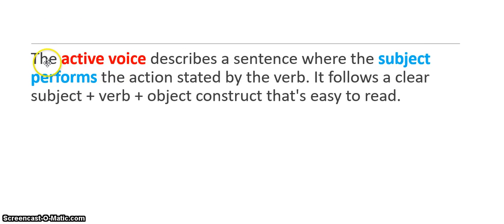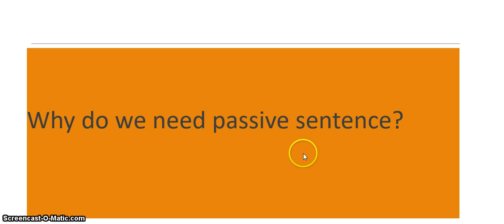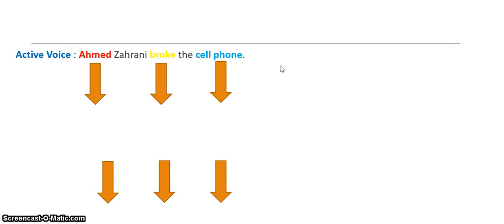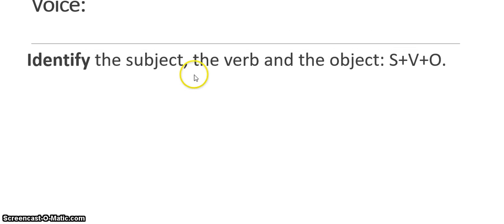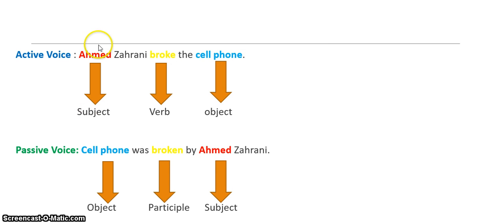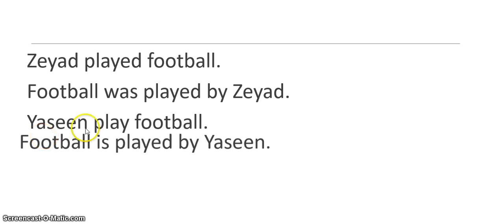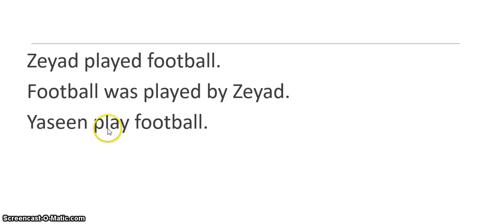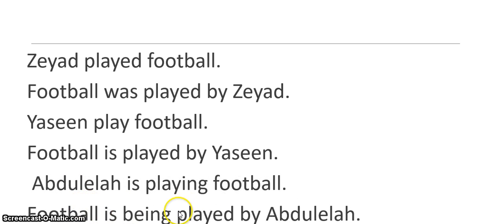Active voice & Passive Voice